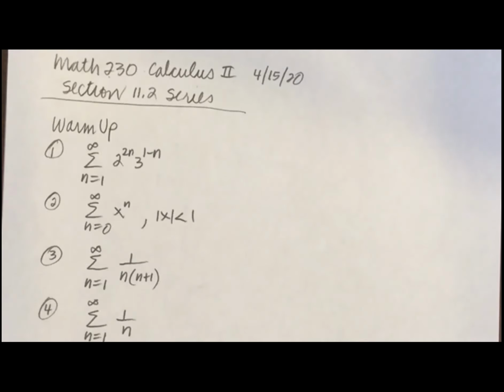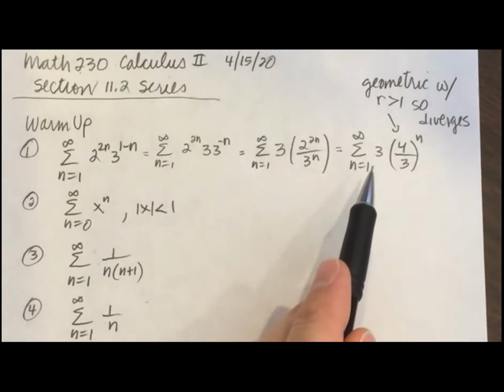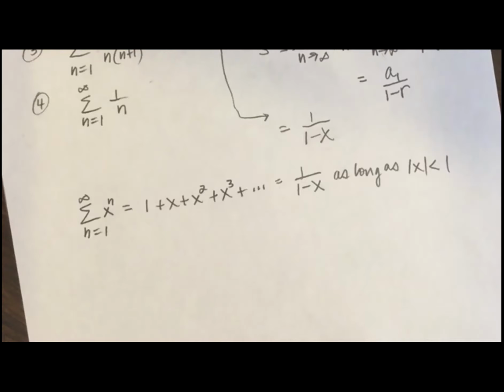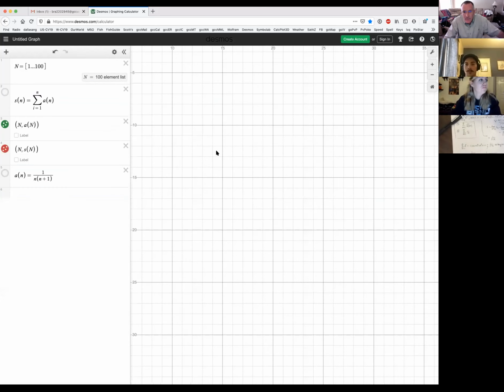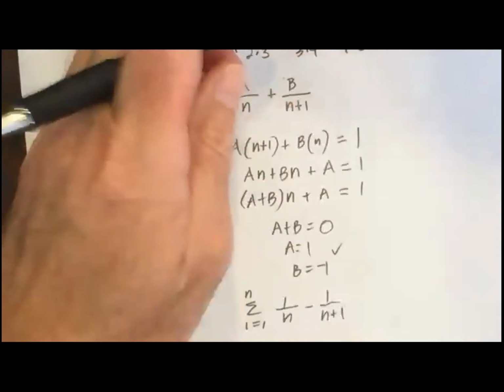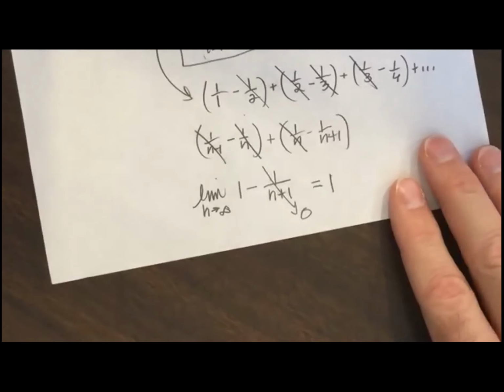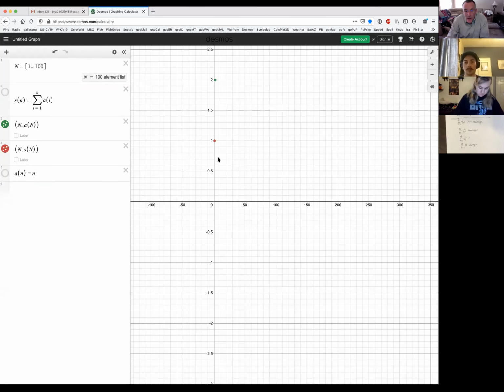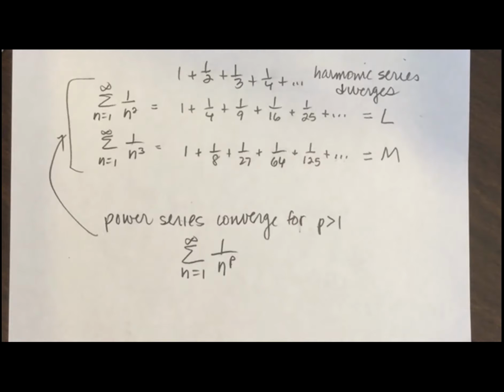MAT230200415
MAT230 Calculus II - Series - Glendale Community College - Brad Dallas